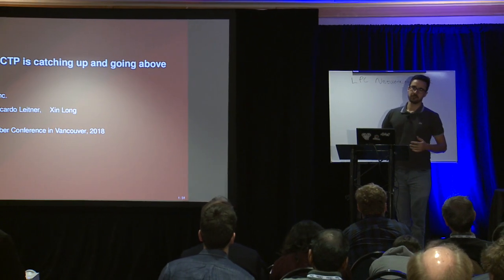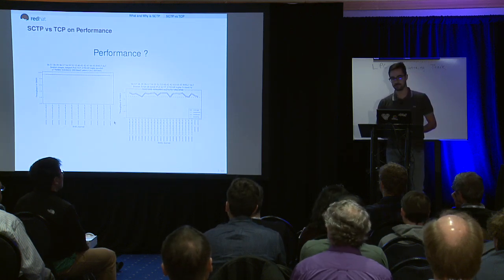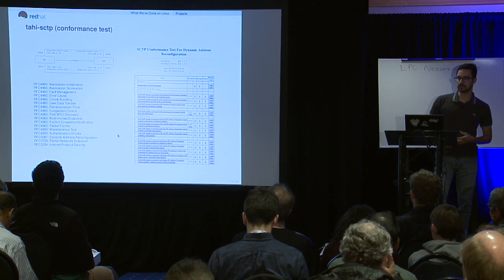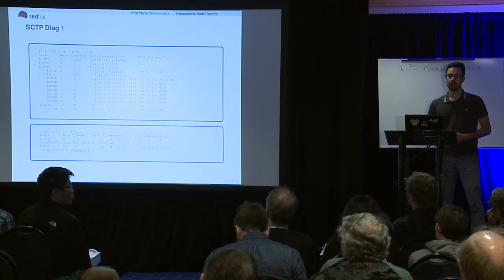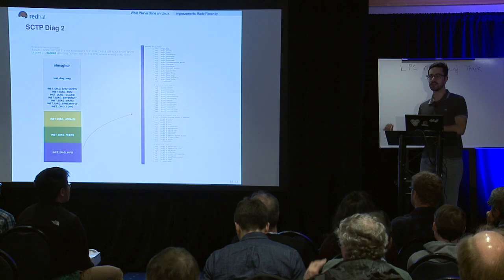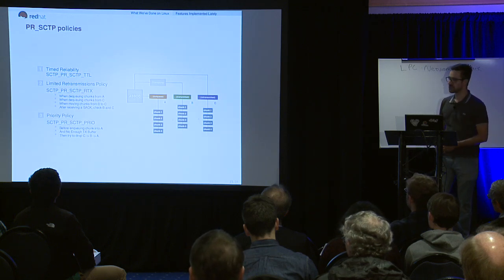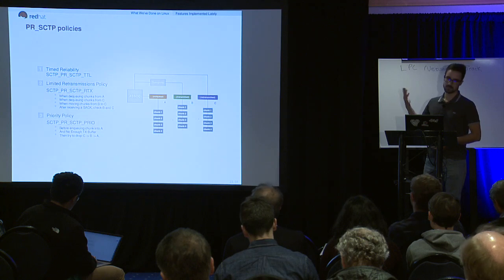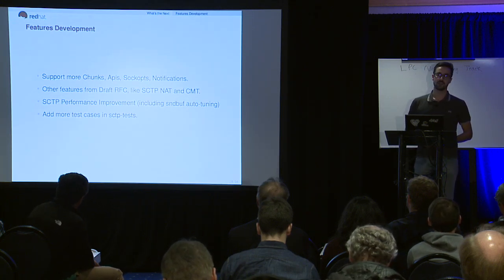LPC2018 - Linux SCTP is Catching Up and Going Above!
speaker:  Marcelo RIcardo Leitner (Red Hat), Xin Long (Red Hat)

SCTP is a transport protocol, like TCP and UDP, originating from SIGTRAN
IETF Working Group in the early 2000's with the initial objective of
supporting the transport of PSTN signalling over IP networks. It featured
multi-homing and multi-stream from the beginning, and since then there
have been a number of improvements that help it serve other purposes too,
such as support for Partial Reliability and Stream Scheduling.

Linux SCTP arrived late and was stuck. It wasn't as up to date as the
released RFCs, while it was also far behind other systems such as BSD,
and also suffered from performance problems. In the past 2 years, we
were dedicated to ensuring that these features were addressed and
focused on making many improvements. Now all the features from released
RFCs have been fully supported in Linux, and some from draft RFCs are
already ongoing. Besides, we've seen an obvious improvement in performance
in various scenarios.

In this talk we will first do a quick review on SCTP basics, including:

Background: Why SCTP is used for PSTN Signalling Transport, why other
applications are using or will use SCTP.
Architecture: The general SCTP structures and procedures implemented in
Linux kernel.
VS TCP/UDP: An overview of functions and applicability of SCTP, TCP and
UDP.
Then go through the improvements that were made in the past 2 years,
including:

SCTP-related projects in Linux: Other than kernel part, there are also
lksctp-tools, sctp-tests, tahi-sctp, etc.
Features implemented lately: RFC ones like Stream Scheduling, Message
Interleaving, Stream Reconfig, Partially Reliable Policy, and many
CMSGs, SndInfos, Socket APIs.
Improvements made recently: Big patchsets like SCTP Offload, Transport
Hashtable, SCTP Diag and Full SELinux support.
VS BSD: We will take a look at the difference between Linux and BSD now
regarding SCTP. You will be surprised to see that we've gone further
than other systems.
We will finish by reviewing a list of what is on our radar as well as next
steps, like:

Ongoing features: SCTP NAT and SCTP CMT, two big important features are
ongoing and already taking form, and more Performance Improvements in
kernel have also been started.
Code refactor: New Congestion Framework will be introduced, which will
be more flexible for SCTP to extend more Congestion Algorithms.
Hardware support: HW CRC Checksum and GSO will definitely make performance
better, for which a new segment logic for both .segment and HW that works
for SCTP chunks is needed.
RFC docs improvements: We believe that more extensions and revisions will
make SCTP more widespread.
For its powerfulness and complexity, SCTP is destined to face many challenges
and threats, but we believe that we have already and will continue to make it
better than that on other systems, but also than other transport protocols.
Please join us, Linux SCTP needs your help too!